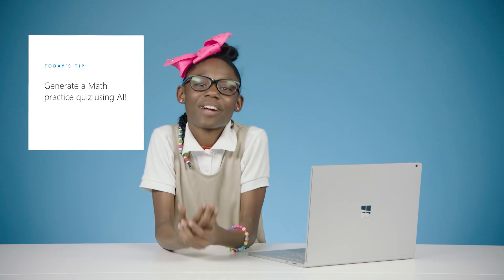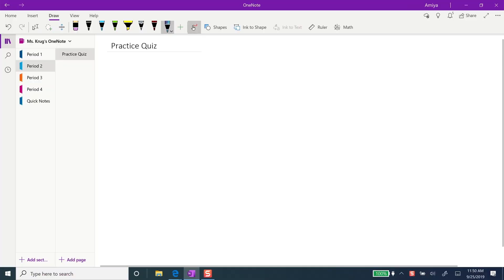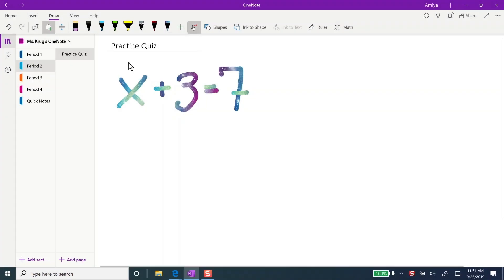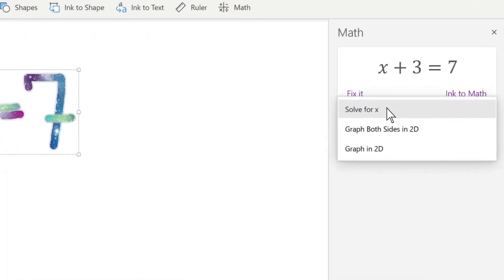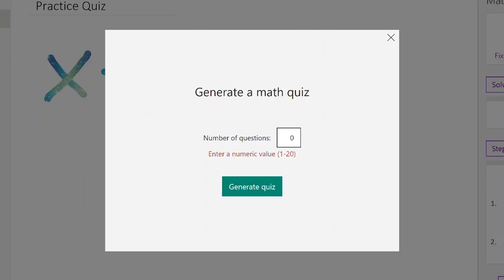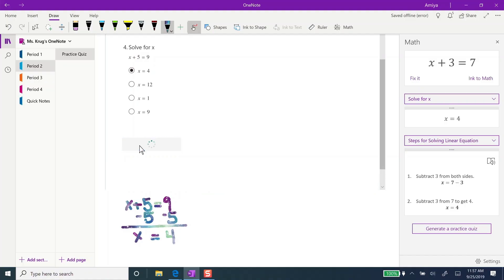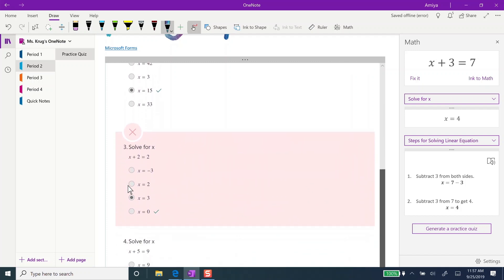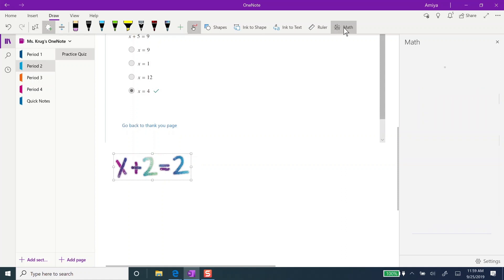How to generate a math practice quiz in OneNote!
Students can now generate a practice Math Quiz directly from the Math Assistant, consisting of a set of problems like the one the student is working on. The quiz is created as a Form and embedded directly into OneNote, allowing independence and as much practice and help as a student may need.

👇 Additional OneNote for Education Resources 👇

🎓 Check out this free course to learn about OneNote and how it can be used in classrooms and schools